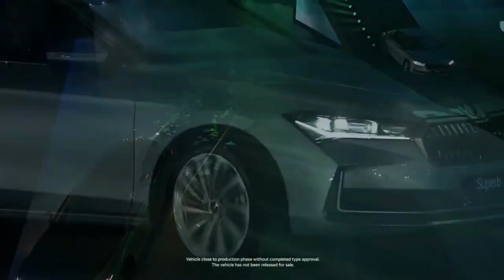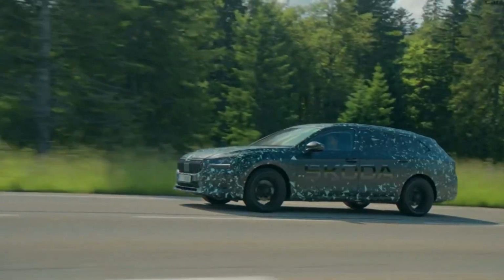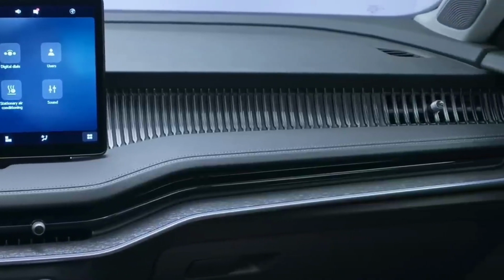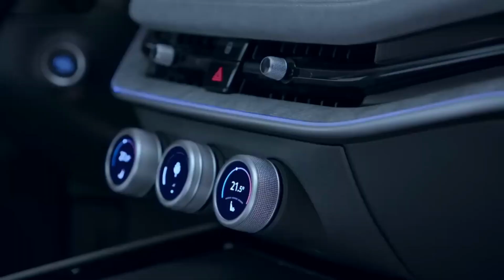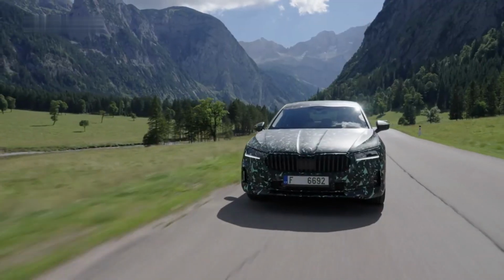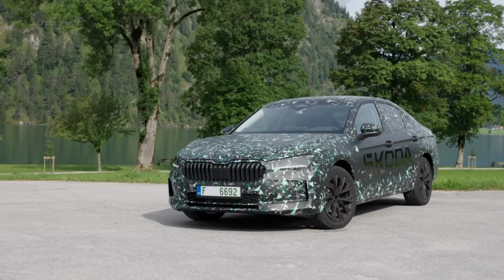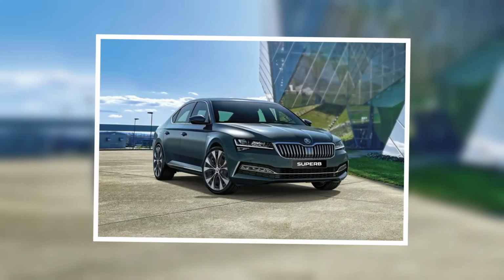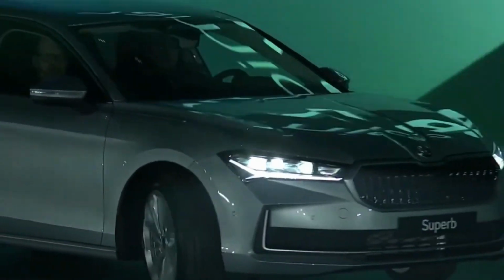New SKODA SUPERB 2024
Skoda has unveiled the 2024 Skoda Superb, a new flagship vehicle for the Czech automaker. The Superb is expected to launch in India in 2024 and will feature a sharper design, several powertrain options, and more features than ever before. The car has been designed from scratch with an extensive redesigned exterior, interior, and eco-friendly materials.